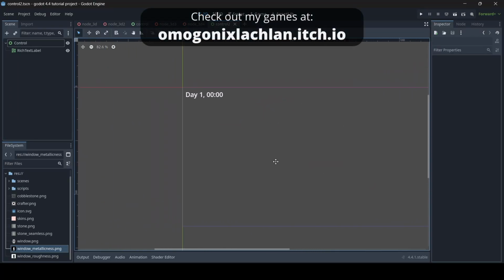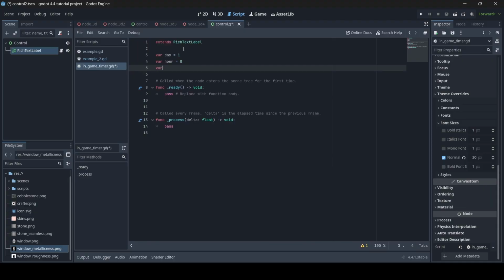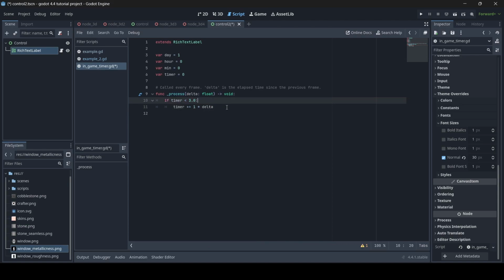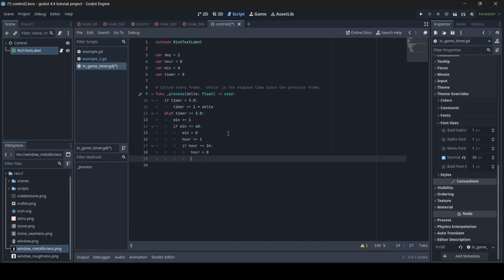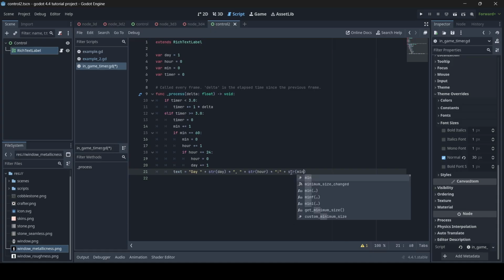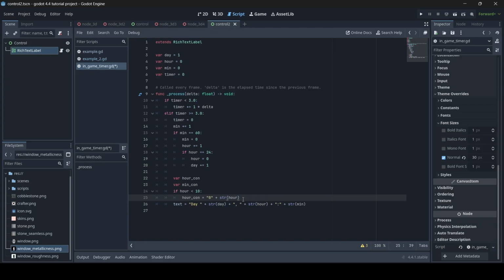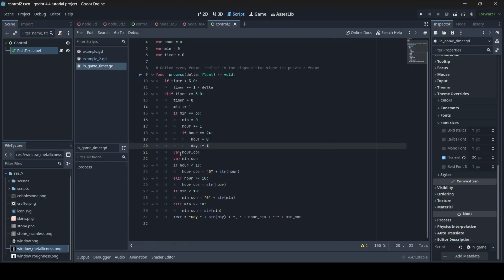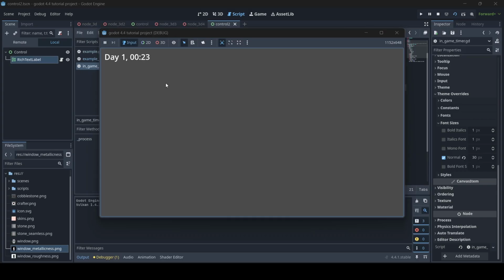How to Make An In-Game Timer in Godot - Godot 4 Tutorial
In this Godot 4 tutorial, I teach you guys how to make an in-game timer which displays the day, hours, and minutes!